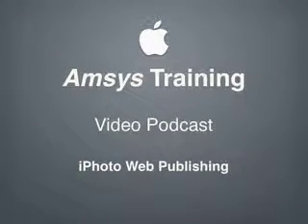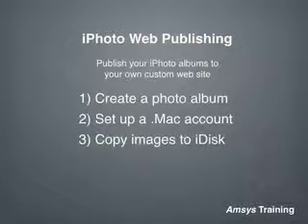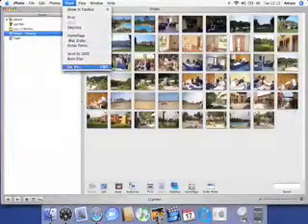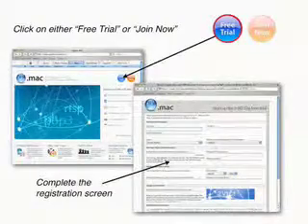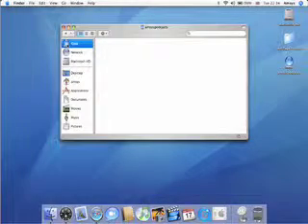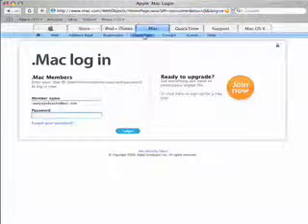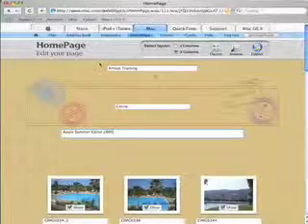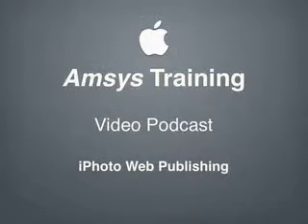iPhoto basic tutorial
step by step tutorial demonstrating how to publish your photos from iphoto to your website.

Explaining the 4 main steps to get your photos onto your website
1. create photo album in iphoto
2. set up .mac account
3. copy images to idisk
4. publish images to web